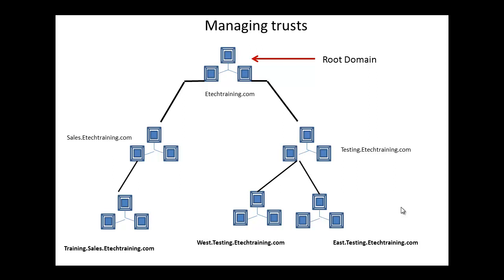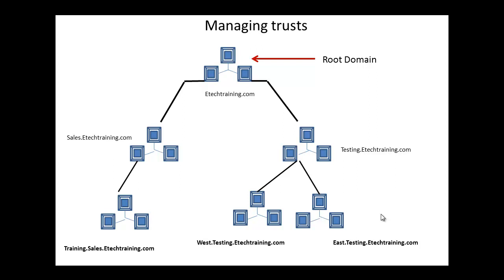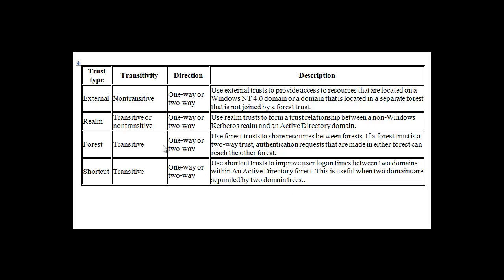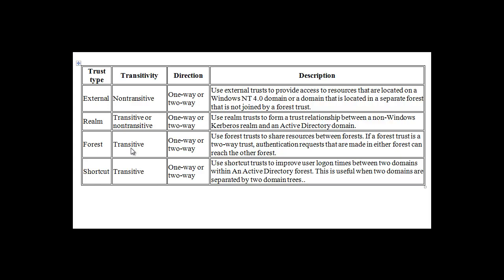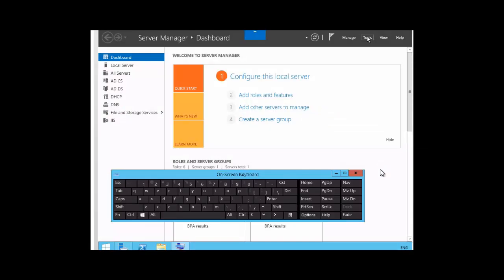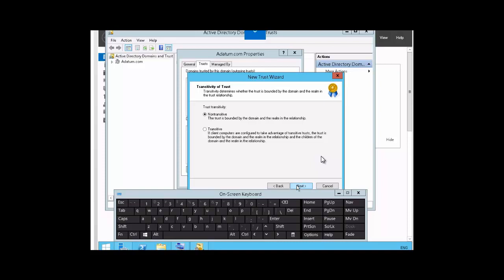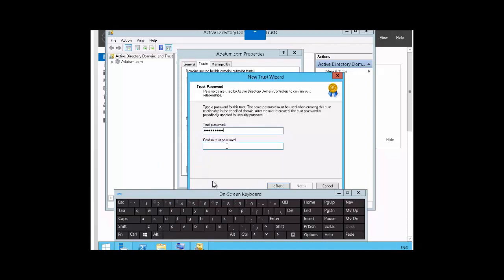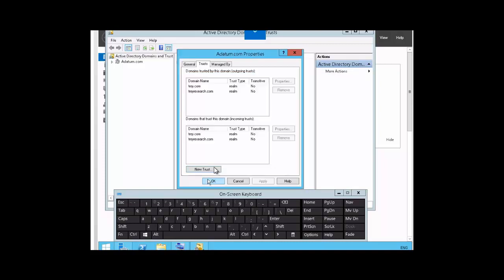Managing Trusts - Etechtraining.com